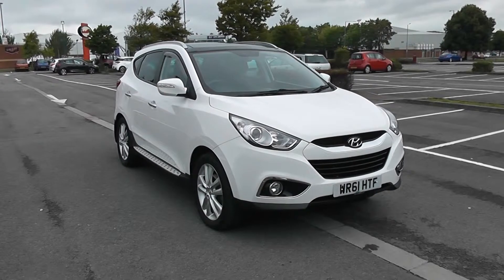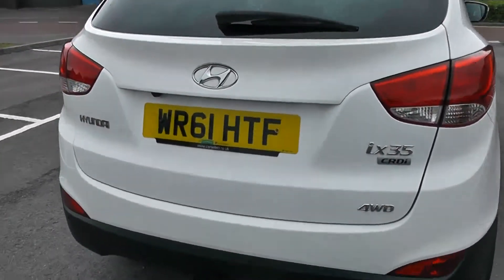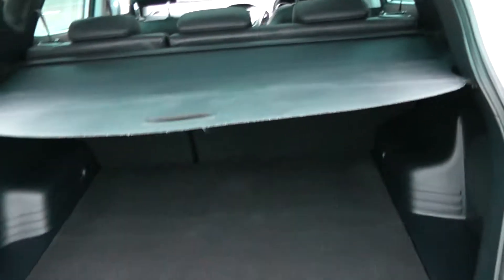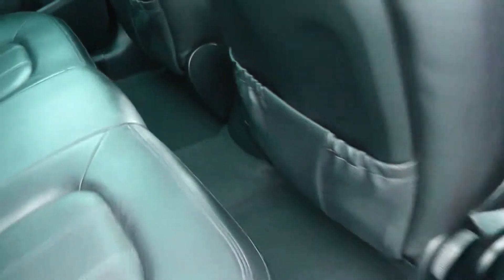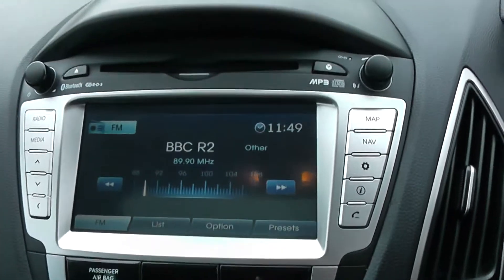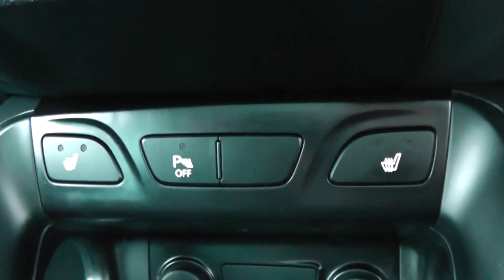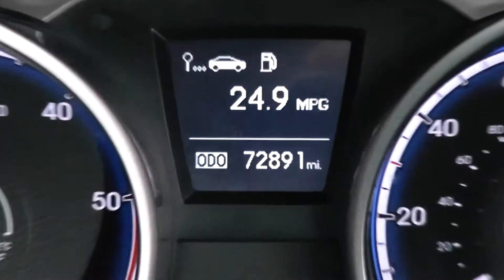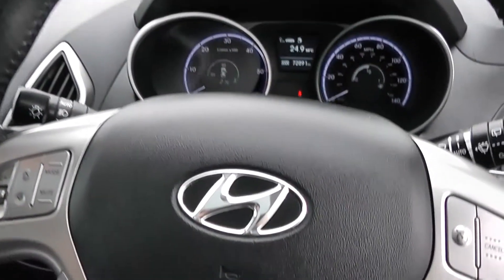Wessex Garages Newport, Used Hyundai Ix35, Diesel, Manual, WR61HTF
This vehicle was first registered in 2012 and has 2 previous owners. This vehicle then comes with the following features: Safety: 'Childproof' rear door locks, ABS/EBD, Active front headrests, Driver and passenger airbags, ESP + traction control, Front side airbags + full size curtain airbags, Height adjustable front seatbelts, Hill start assist control (HAC), Passenger airbag deactivate switch, Seatbelt pretensioners, Seatbelt warning, Three 3 point rear seatbelts. Exterior: Automatic headlights, Automatic rain sensing wipers, Body colour bumpers, Body colour door mirrors, Chrome door handles, Electric folding mirrors, Electric front+rear windows, Electric heated door mirrors, Electric tilt/slide panoramic sunroof, Follow me home headlights, Front fog lights, Front windscreen de-icer, Intermittent front wipe with adjustable delay, One touch open on drivers window, Privacy glass, Rear spoiler, Rear wiper, Roof rails. Security: Alarm and remote central locking, Automatic door locking, Deadlocks, Engine immobiliser, Keyless entry, Locking wheel nuts. Entertainment: 6 speakers, RDS Radio/CD, MP3 compatible with USB and aux input, Steering wheel audio controls. Driver Convenience: Bluetooth connectivity with voice control, Cruise control, Engine start/stop button, PAS, Rear parking sensor, Trip computer. Interior: 12V power outlets, 60/40 split folding flat to floor rear seats, Adjustable front and rear head restraints, Cloth/leather upholstery, Driver seat lumbar adjustment, Driver/passenger sunvisors and vanity mirrors, Dual zone climate control, Front and rear cupholders, Front and rear door pockets, Front and rear map reading lights, Front centre armrest with storage compartment, Front seatback pockets, Heated front and rear seats, Height adjustable driver's seat, Height/reach adjustable steering column, Humidity sensor, Isofix rear child seat preparation, Leather steering wheel and gear knob, Lockable cooled glovebox, Luggage hooks, Luggage net, Rear centre armrest, Retractable load cover, Sunglasses holder. This vehicle then comes with the remainder of the 5 year Hyundai warranty.